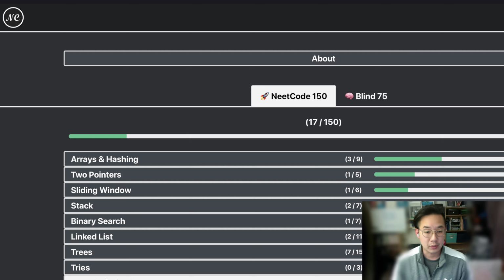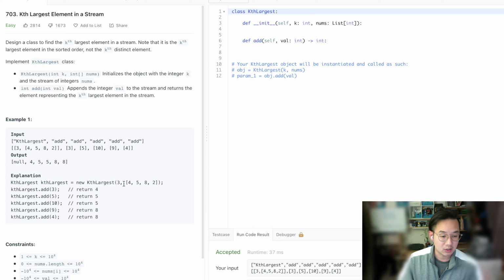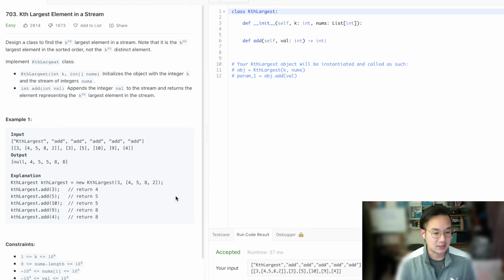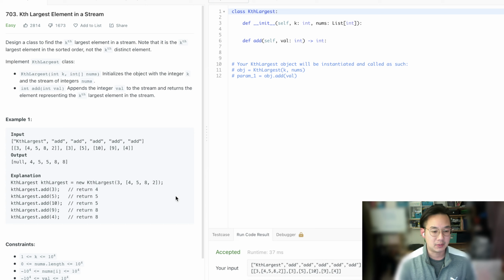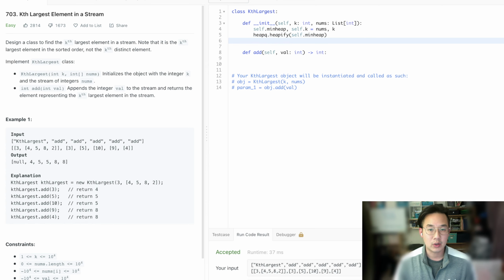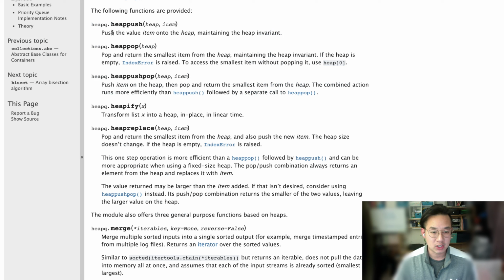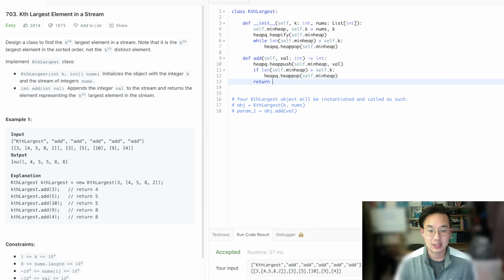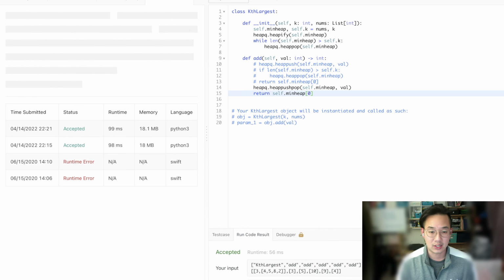Kth Largest Element in a Stream - Neetcode150 Series: (18 of 150)